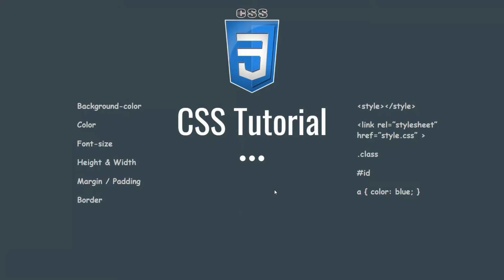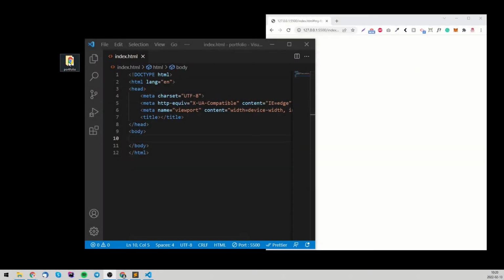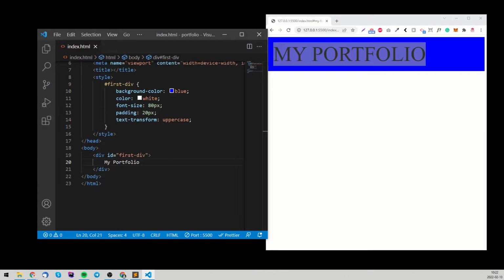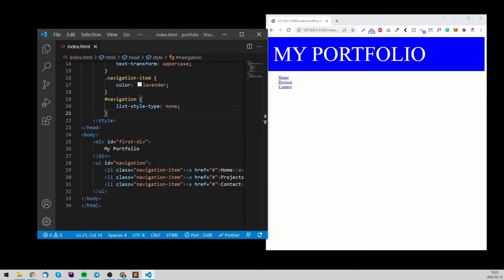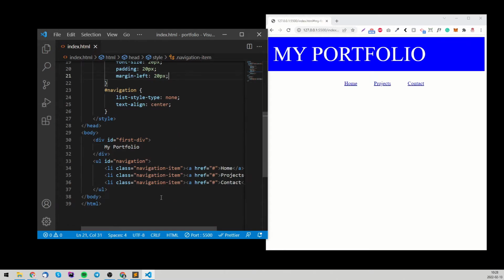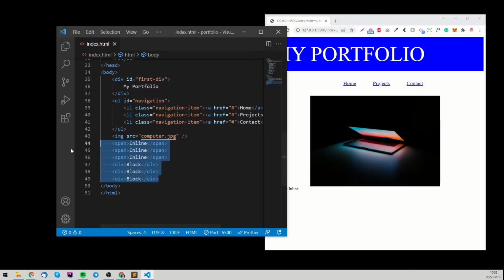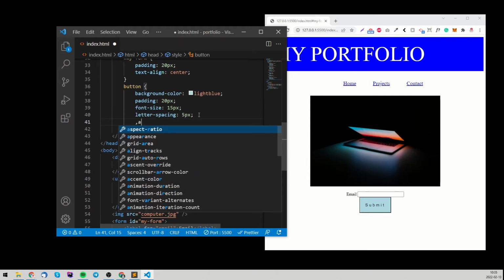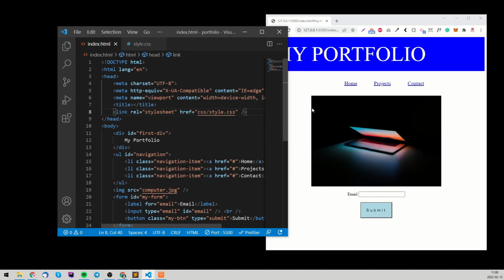CSS Basics in 20 Minutes | 2022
In this tutorial, we are covering the basics of CSS.